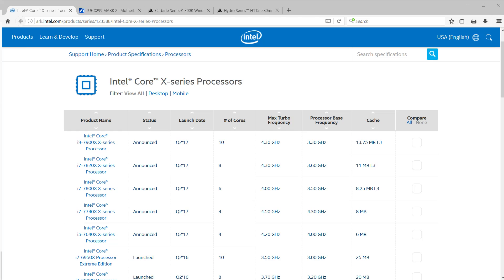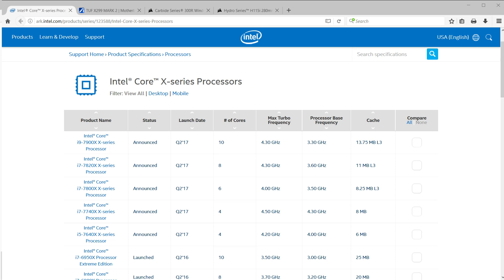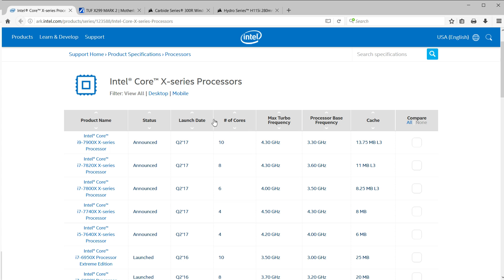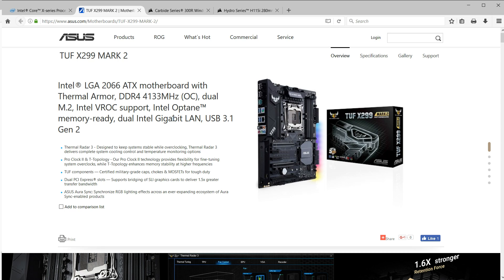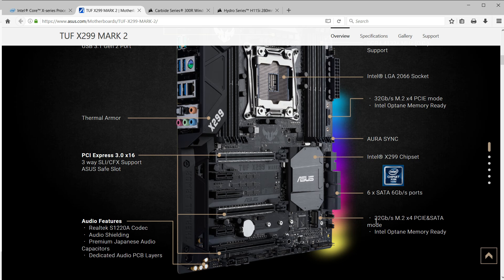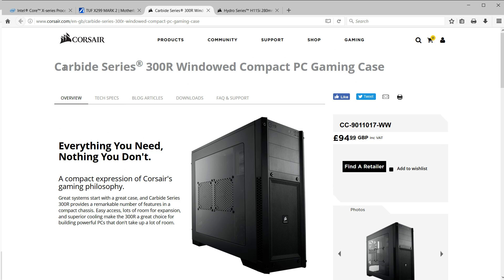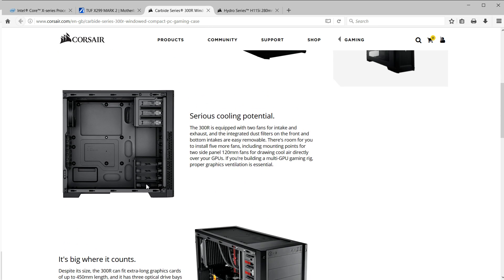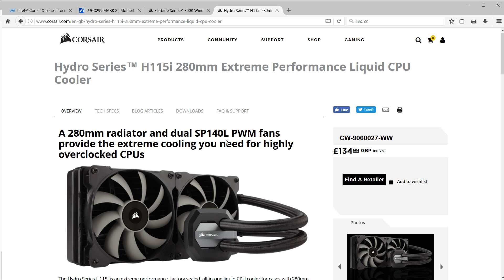Speccing my Skylake X Build - Core i7-7820X and X299 chipset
Talking through my component choices for my Skylake-X build, starting next week.

Component links:
Intel Core i7-7820X
ASUS TUF X299 MK2
Corsair CMK16GX4M2A2666C16 Vengeance LPX 16GB
Samsung 960 EVO M.2-2280 500GB
Corsair Carbide Series 300R Windowed Case
Corsair Hydro H115i